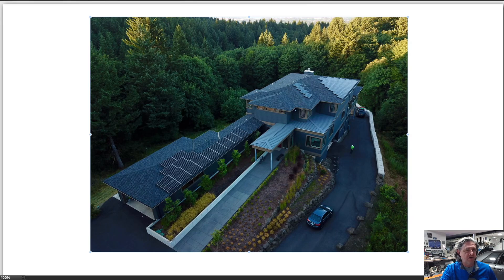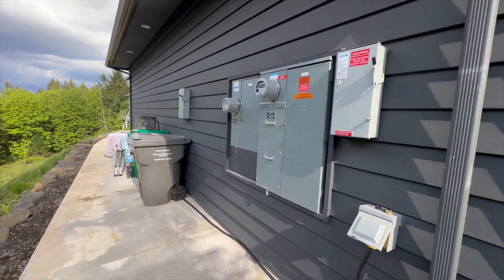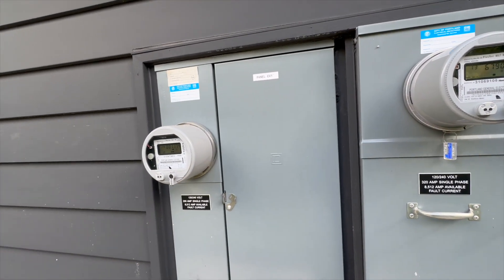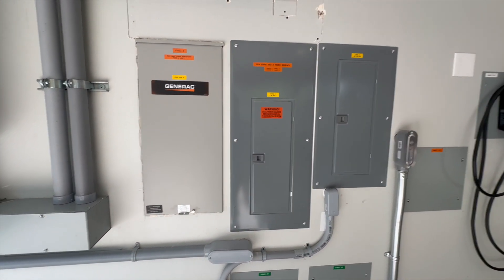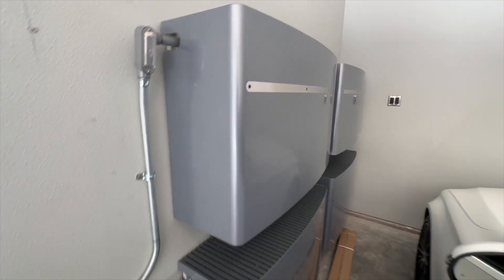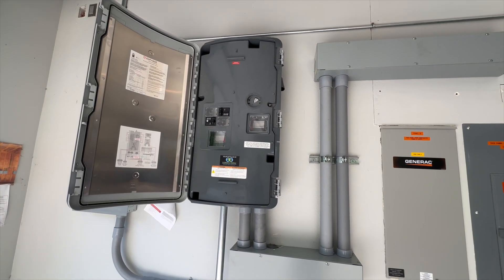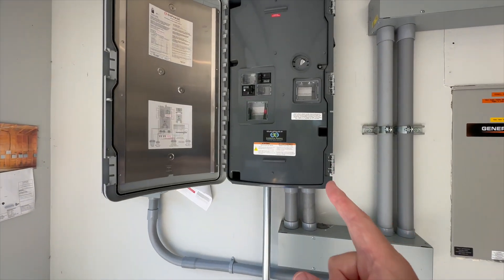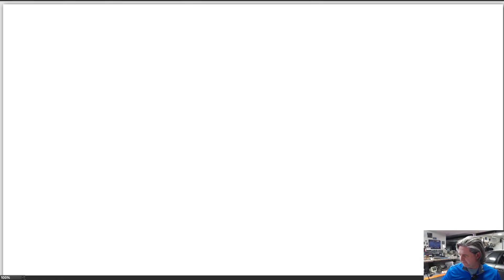My Solar and Battery house power system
A Quick Look at the Enphase Solar and Battery system installed in my house.